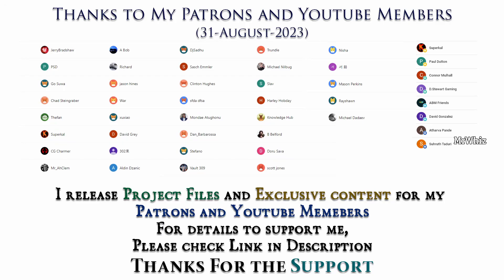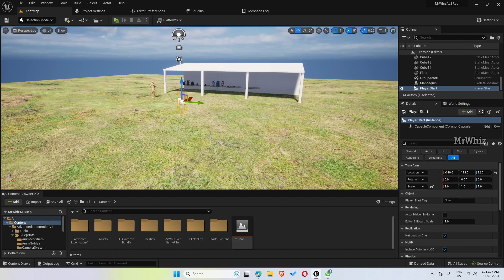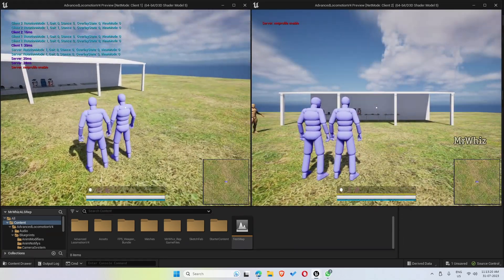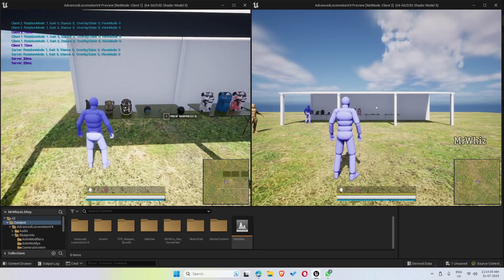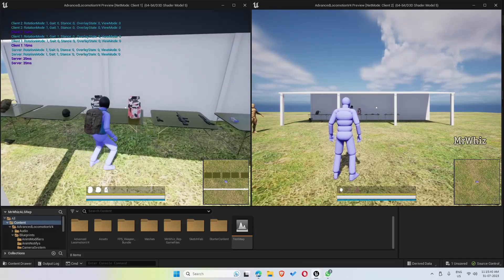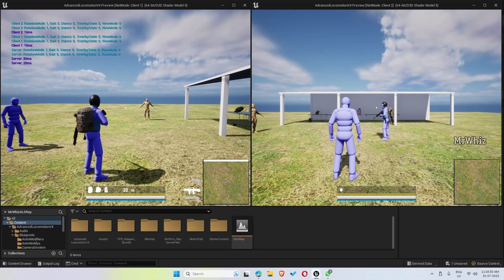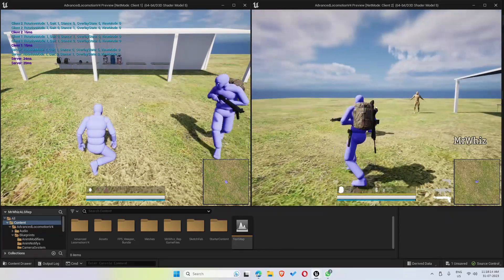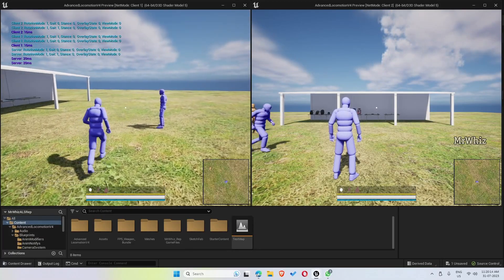MrWhiz's Replicated ALSv4 in UE5 [ v0.1 Beta Showcase ]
This is the multiplayer version of ALSv4 with Weapon and Health Systems base. This beta version includes.

Weapon System Base [ Pistol/Rifle/Shotgun ]
Health System with HUD
Stamina System
Pickups - Backpack [ Lv1, 2, 3 ] Helmet [ Lv1, 2, 3 ], Armor [Lv1, 2, 3 ]
Minimap

Future Additions:
Weapon Attachments
Complete Inventory System
Cover System
And Much More based on feature requests